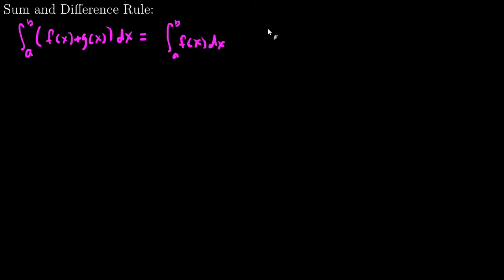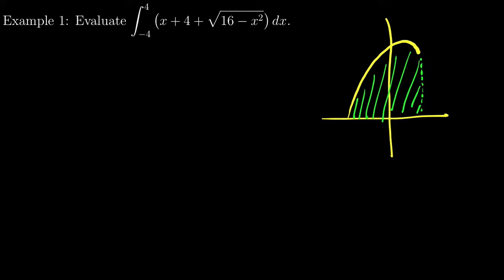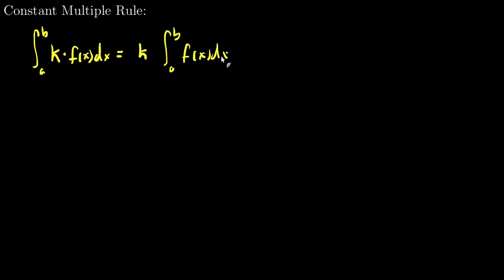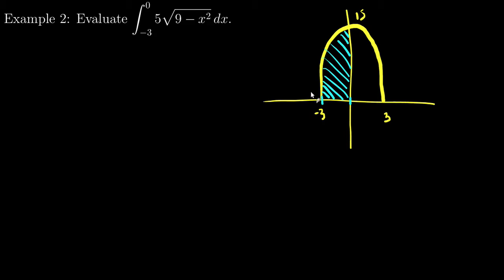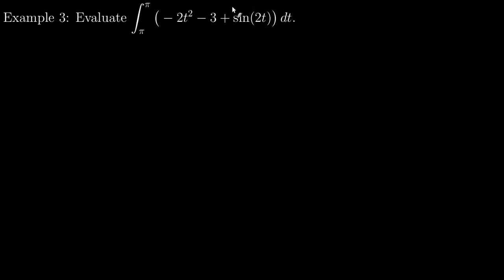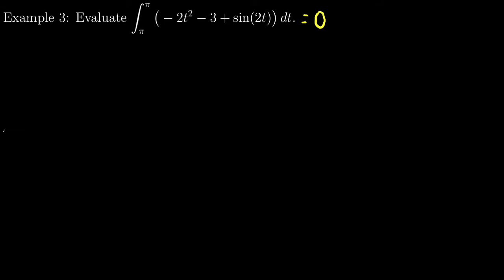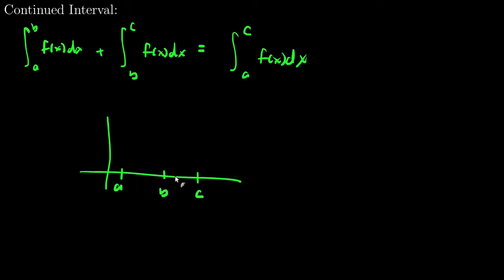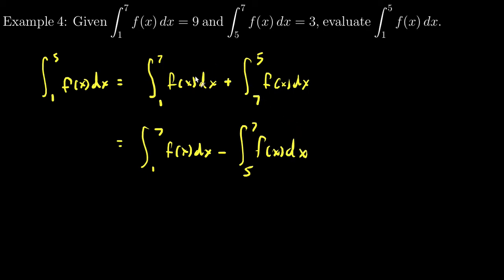Definite Integrals: Integration Rules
In this video we will learn about the sum rule, difference rule, constant multiple rule, and a few more basic rules for integration.

Sum and Difference: 0:19
Example 1: 1:55
Constant Multiple: 4:22
Example 2: 5:26
Equal Limits: 6:49
Example 3: 7:29
Flipped Limits: 8:00
Example 3b: 9:13
Continued Interval: 10:17
Example 4: 11:18